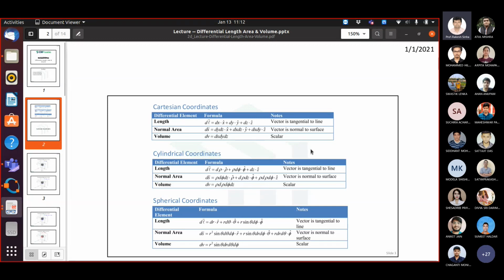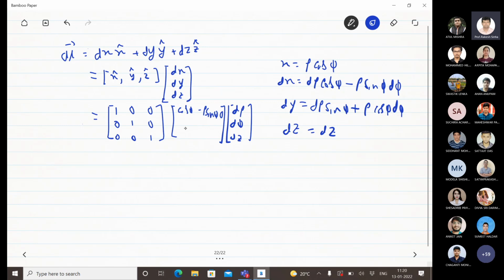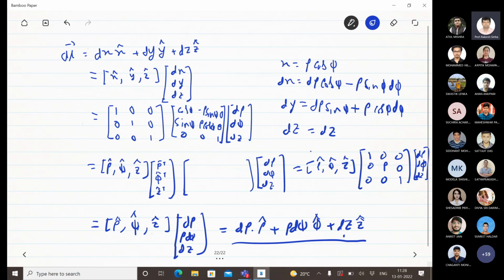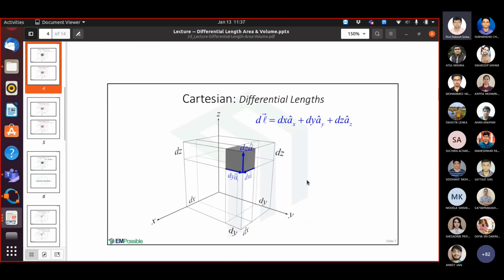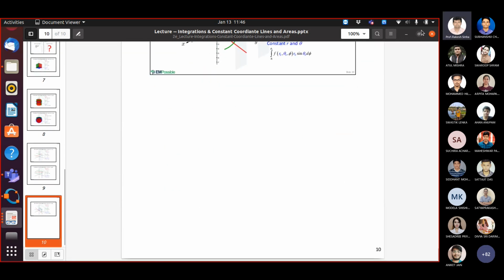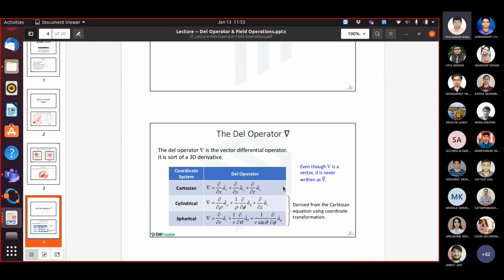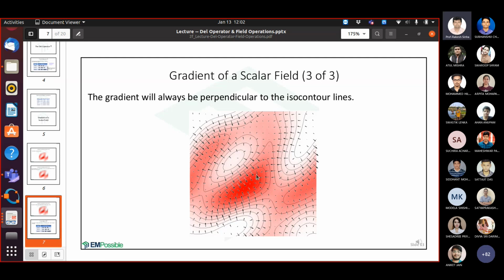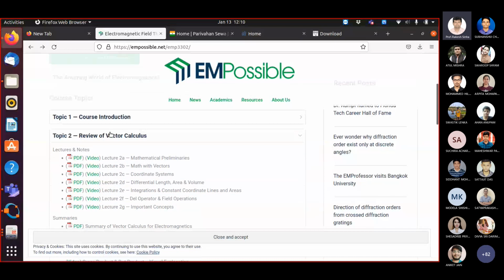Lecture 5-Vectors 20220113 111116 Meeting Recording